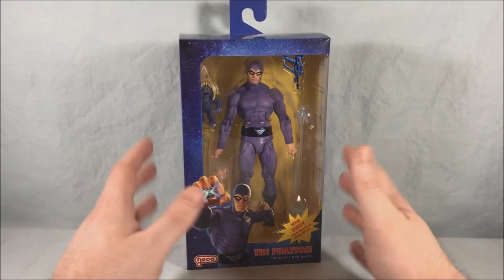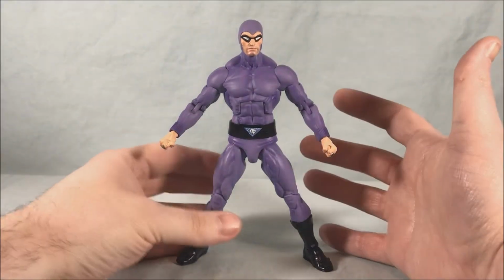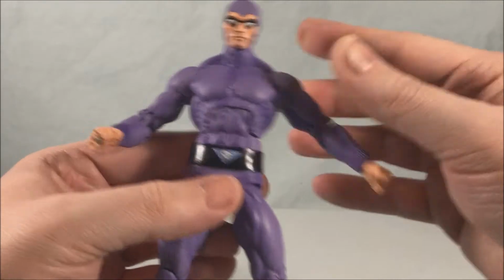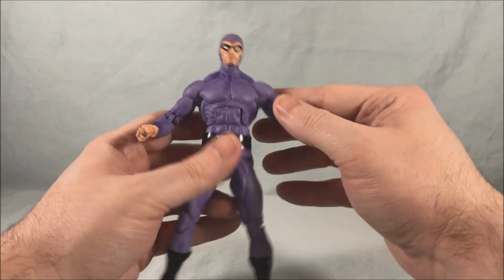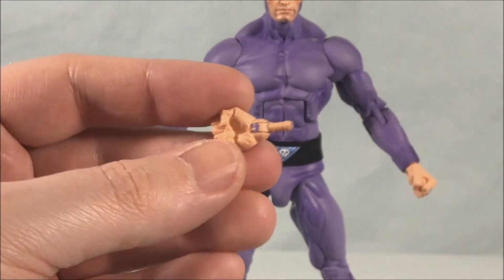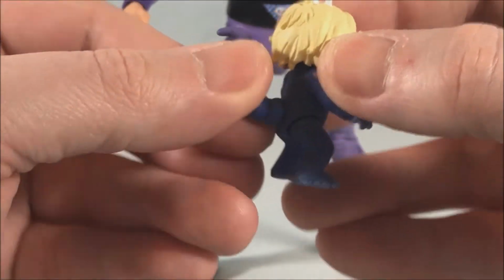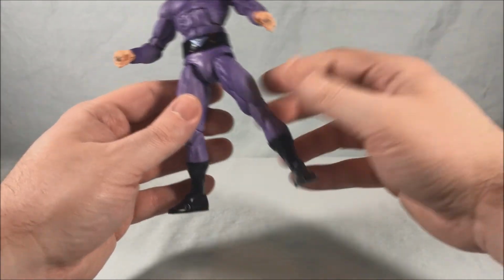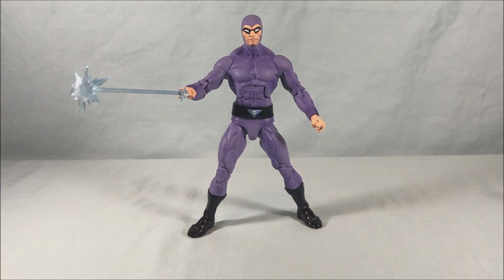NECA Defenders of the Earth - The Phantom Review